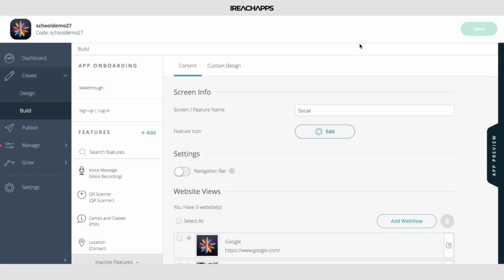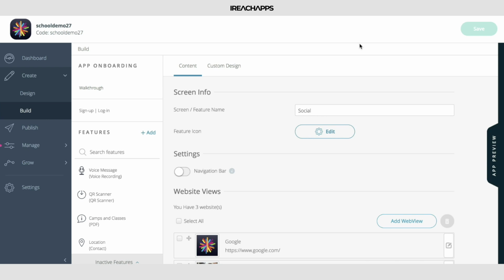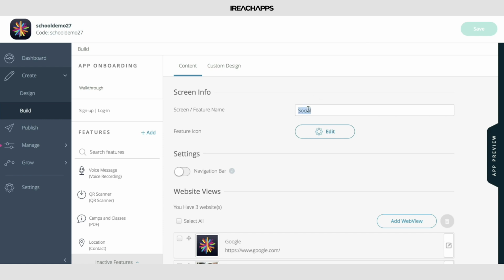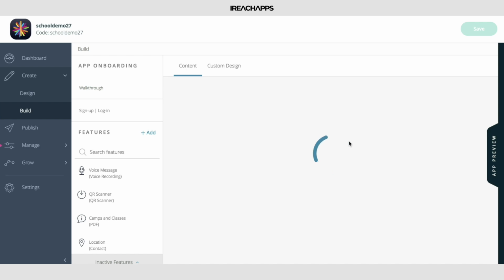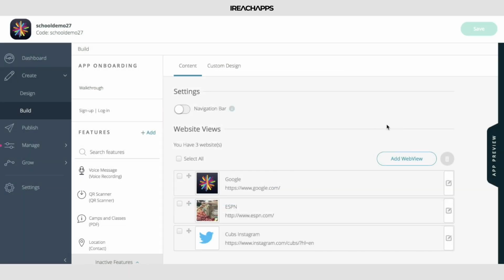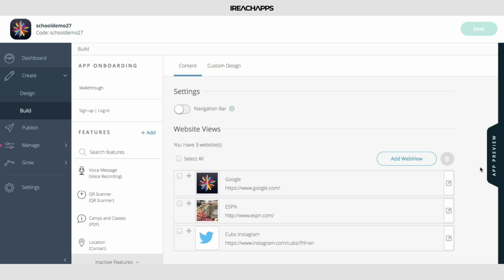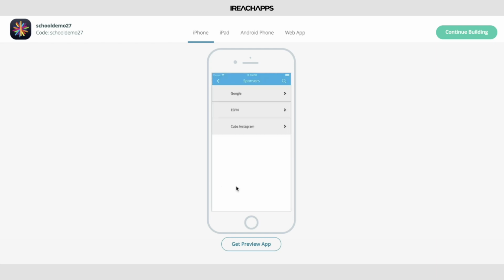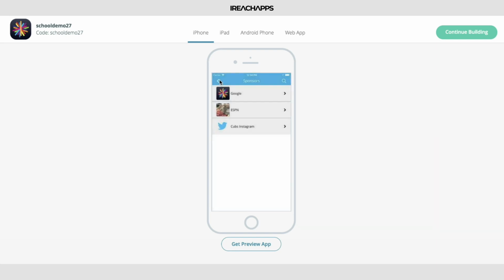Website Feature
A Website feature allows you to easily integrate a web page into your app. This feature is especially handy for promoting social media pages like Facebook, Twitter, LinkedIn, and OpenTable—or any other websites that don't contain Flash. To enable this feature, all you need is a website URL.